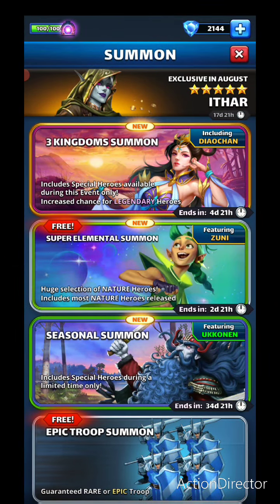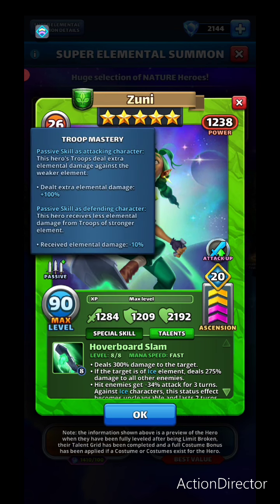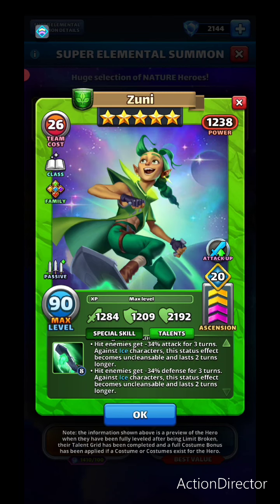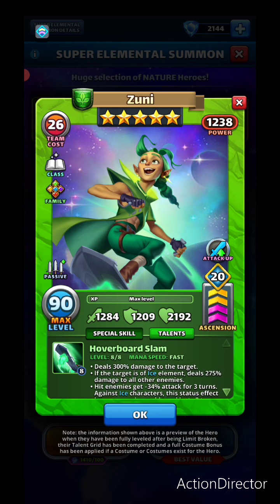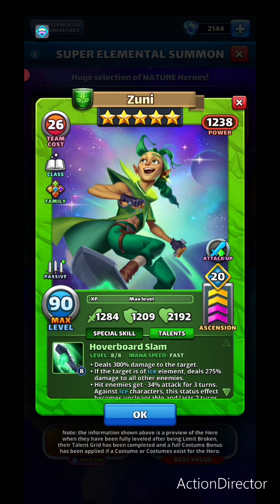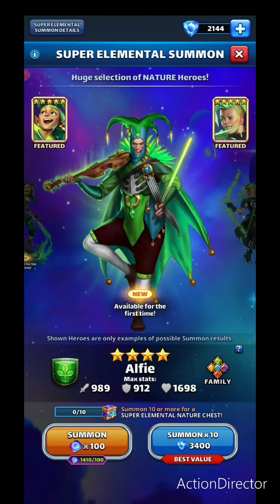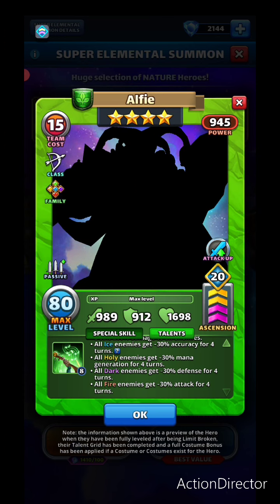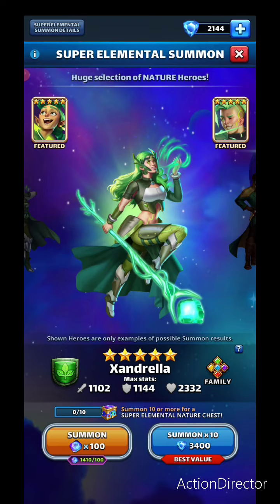Empires and Puzzles: Nature Superelemental Portal Summons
I breakdown Zuni and Alfie from the new Superelemental Portal and do some pulls!